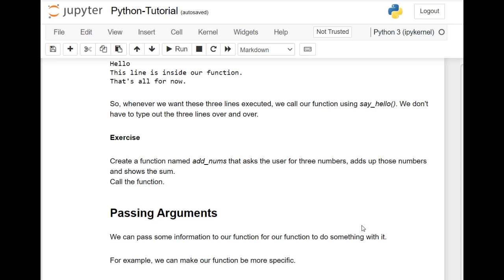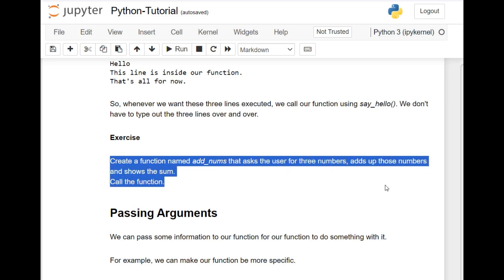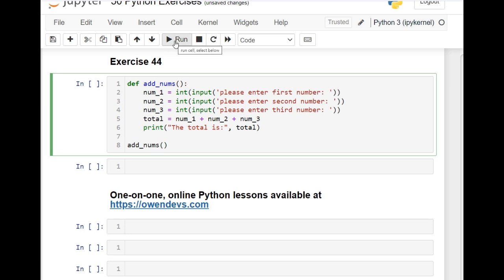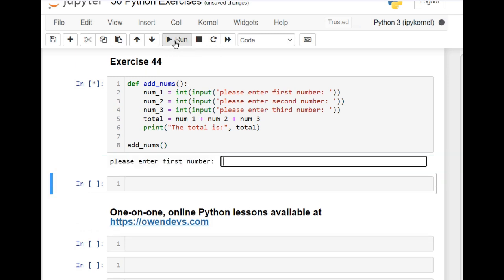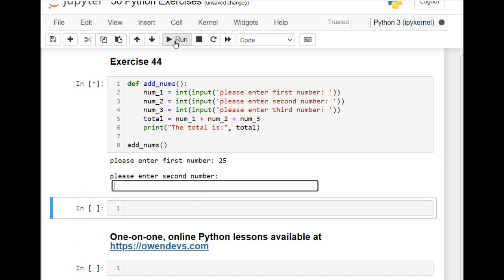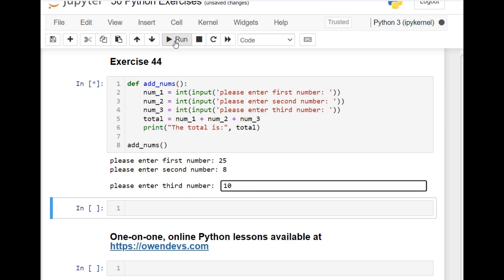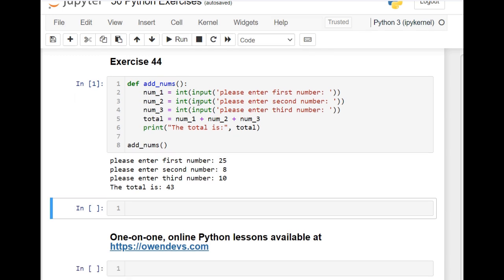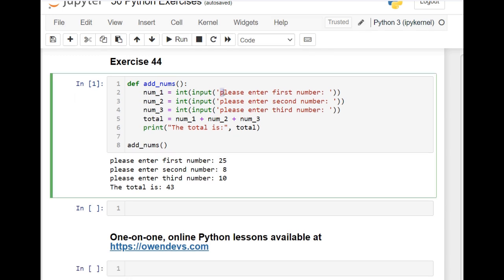A Basic Function - Exercise 44 of 50 Python Exercises